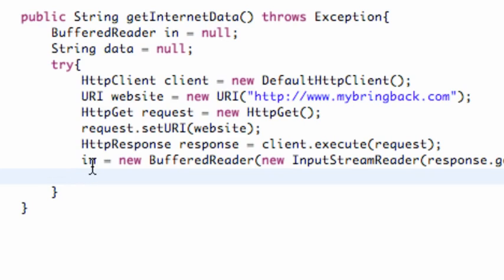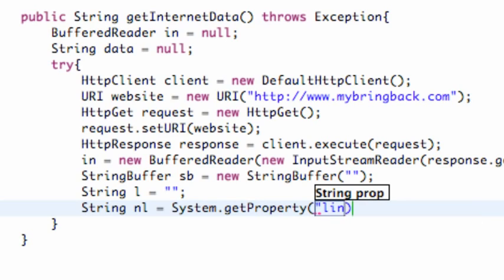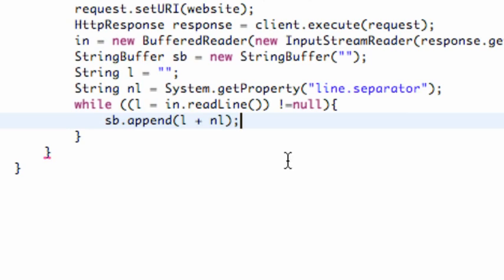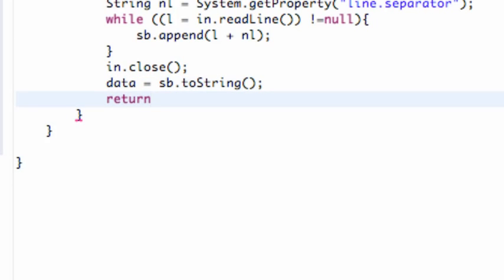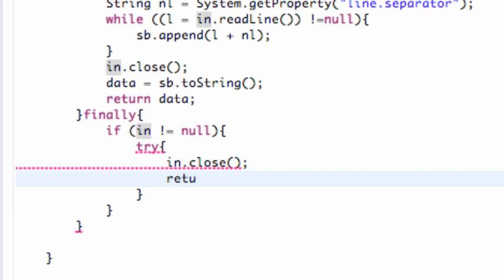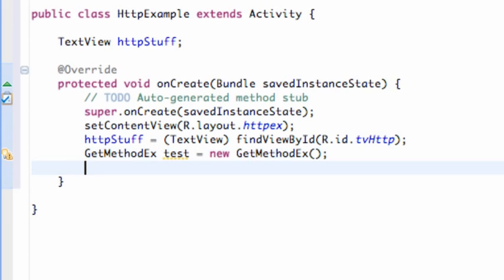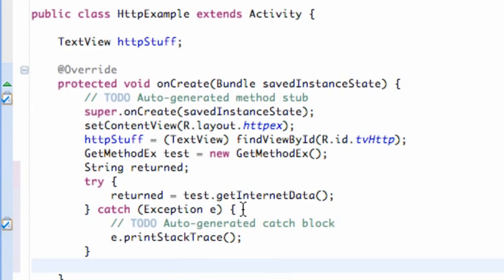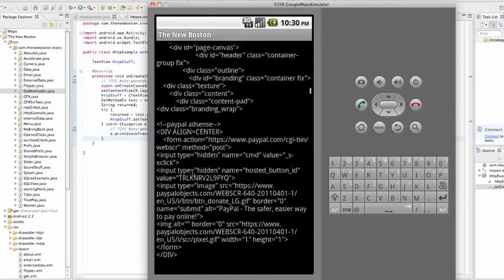Android Application Development Tutorial 149 Viewing Internet data via StringBuffer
Viewing Internet data via StringBuffer